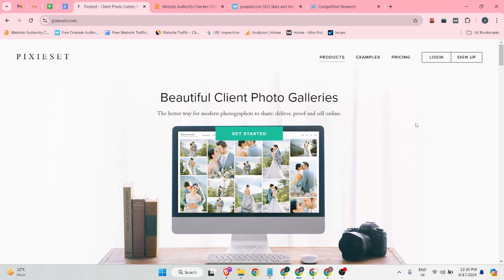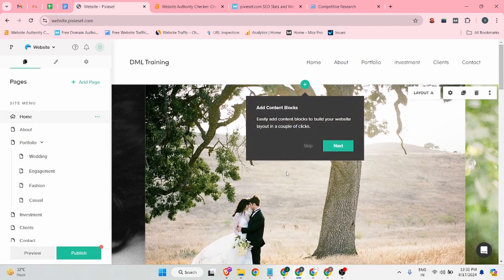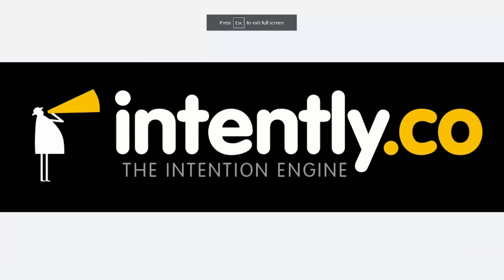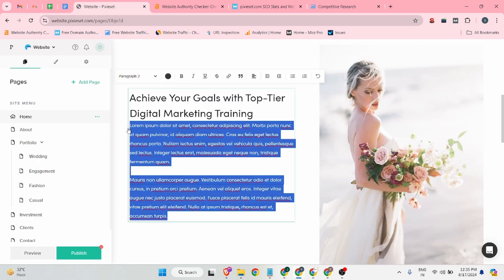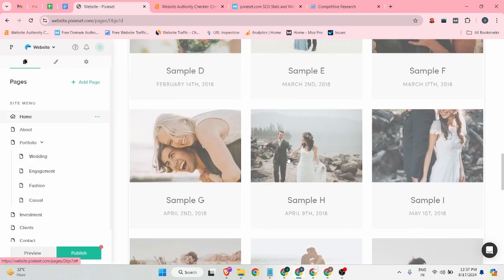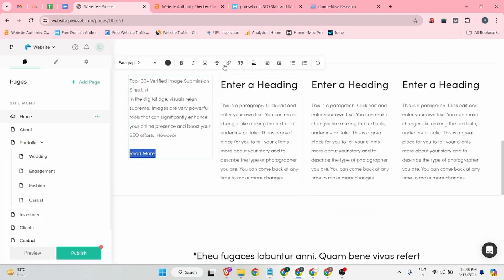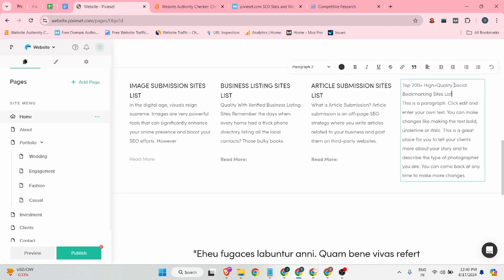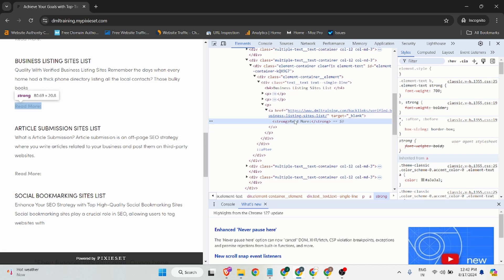Boost SEO: How to Build Powerful Do-Follow Web 2.0 & Article Submission Backlinks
Are you looking to boost your website's SEO with powerful Web 2.0 backlinks? In this video, we’ll show you how to create high-quality, indexable do-follow Web 2.0 backlinks that can significantly improve your website’s search engine rankings.

✅ Why Web 2.0 Backlinks? Web 2.0 platforms offer an incredible opportunity to build authoritative backlinks. They are easy to create, and when done right, they can be highly effective in boosting your site's visibility on search engines.

Today Amazon Best Deals -

My Mike
ZEBRONICS Mouse
keyboard shortcuts
Mouse Pad
iPhone 13
DIGITEK Ring Light
Wipro Smart Light
Digital Thermometer
Noise Watch
My Laptop
JBL Party Box

QUERIES    ###

1. High DA PA Web 2.O Submission Backlink Strategies
2. Effective Ways to Create Web 2.O Backlinks
3. Step-by-Step Guide for Creating Web 2.O Backlinks
4. Web 2.O Backlink Building Techniques for High DA PA Sites
5. Top Methods to Get High DA PA Web 2.O Backlinks
6. Boost Your Website's Ranking with Web 2.O Backlinks
7. Secrets to Creating High-Quality Web 2.O Backlinks
8. Mastering the Art of Web 2.O Backlink Generation
9. Proven Strategies for Obtaining High DA PA Web 2.O Backlink
10. Optimizing Your Website with Web 2.O Backlinks for Higher Rankings
11. How to Get Web 2.O Backlink Site

🚀 Optimize Your SEO Strategy: By the end of this tutorial, you'll have a clear understanding of how to leverage Web 2.0 backlinks to enhance your digital marketing efforts. Whether you're a beginner or a seasoned marketer, these tips will help you create effective backlinks that drive results.

If you found this video helpful, make sure to give it a thumbs up, share it with your network, and subscribe to our channel for more SEO and digital marketing tips.